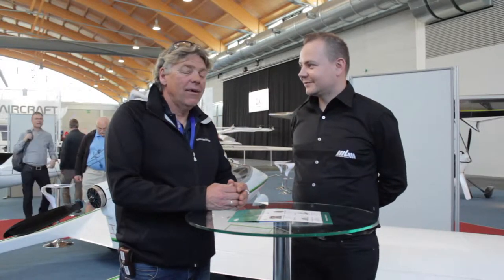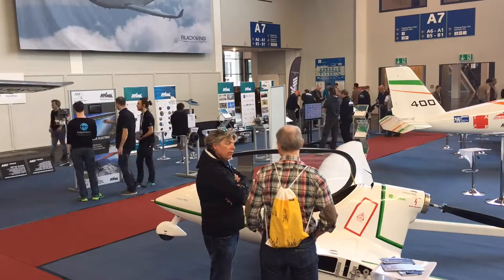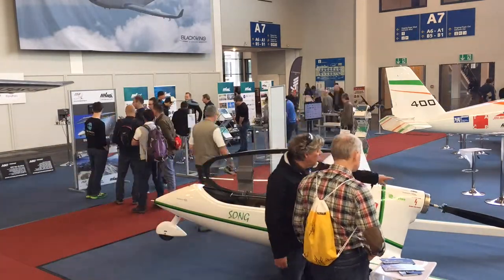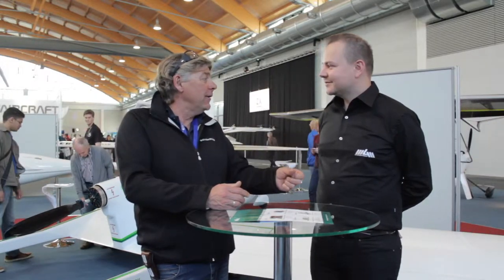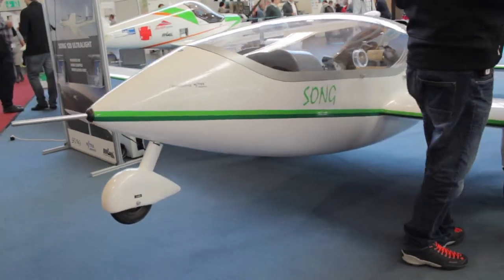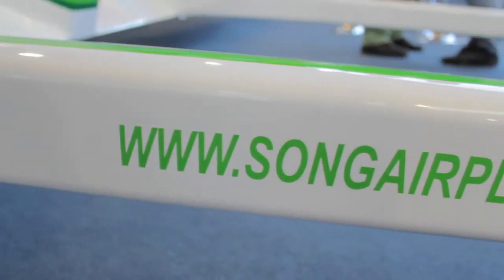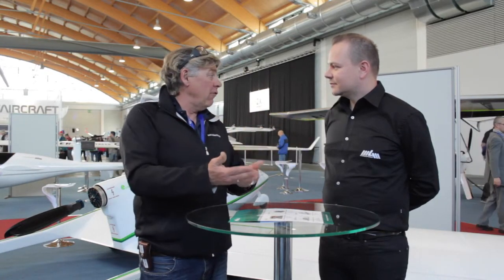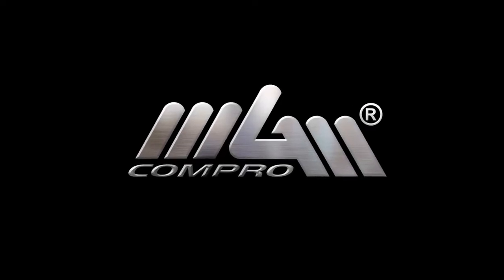Interview about SONG 120 ULTRALIGHT | MGM COMPRO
Interview with Edy from Flying Expert about SONG 120 Ultralight.
Interview from AERO 2017 about electric propulsion unit in SONG120. Whole propulsion unit is developed and manufactured by MGM COMPRO.

INNOVATION, EXPERIENCE, PASSION
This is MGM COMPRO
Youtube